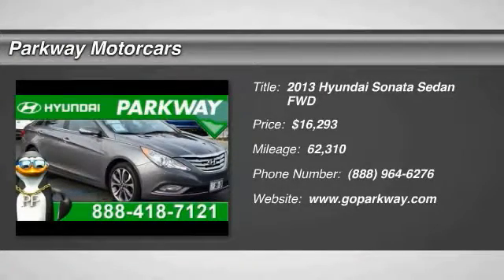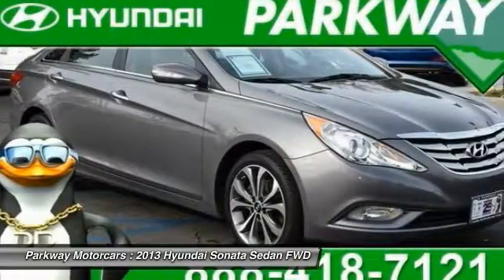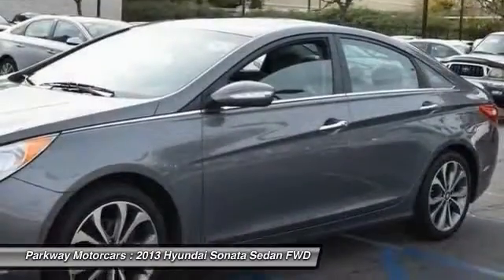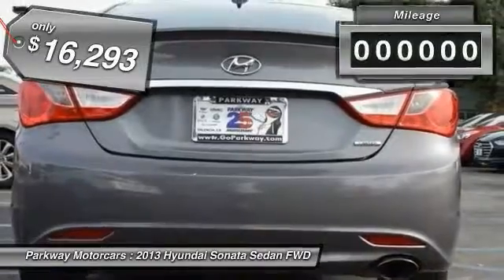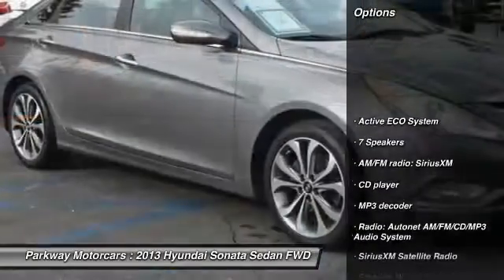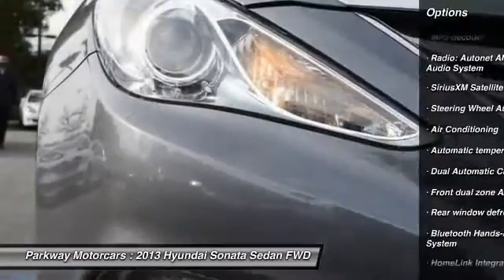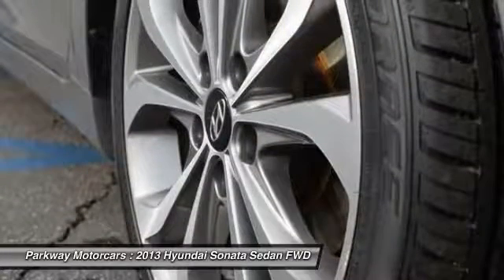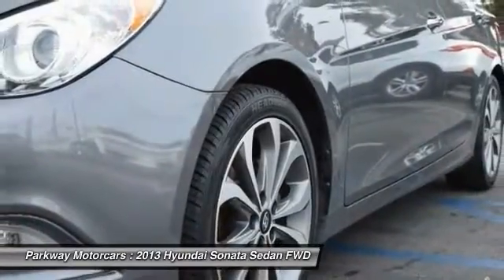2013 Hyundai Sonata Valencia CA 117754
2013 Hyundai Sonata Limited 2.0T

Parkway Motorcars
24075 Magic Mountain Parkway

2013 Hyundai Sonata Limited 2.0T Harbor Gray Metallic 2.0L 4-Cylinder DGI TurbochargedbrbrCARFAX One-Owner.